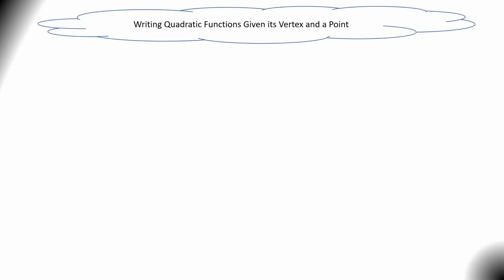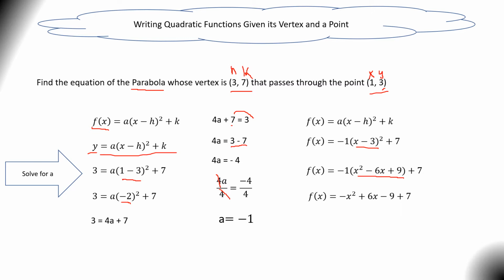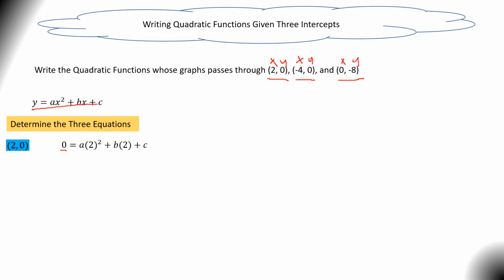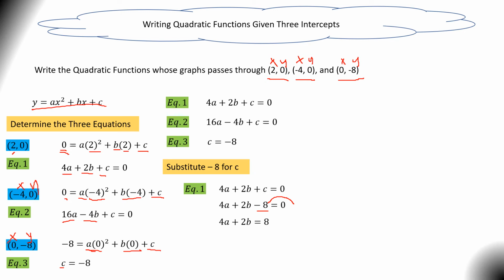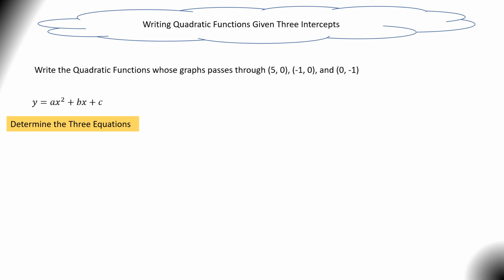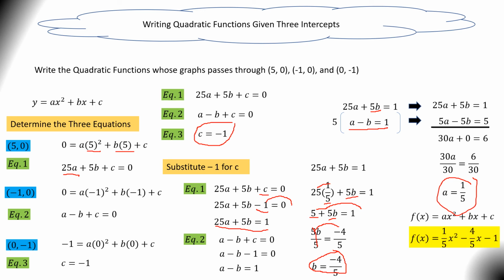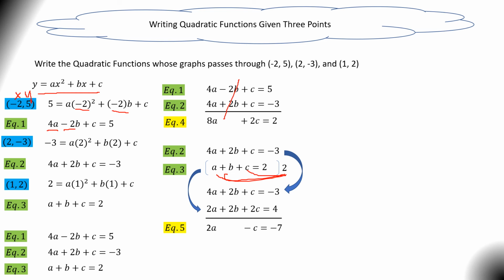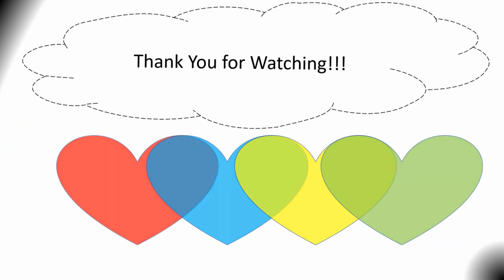Writing Quadratic Functions Tagalog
Writing Quadratic Functions given its vertex and a point; y-intercepts and two x-intercepts; and three data points